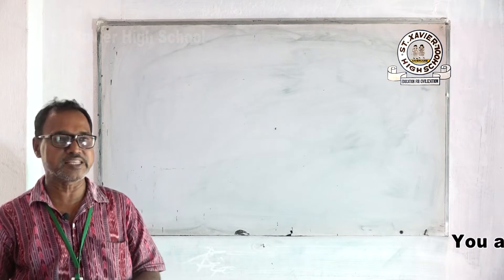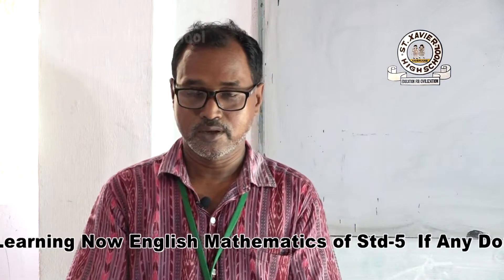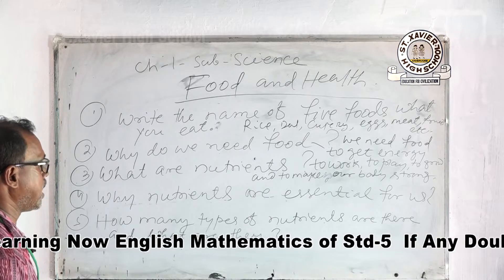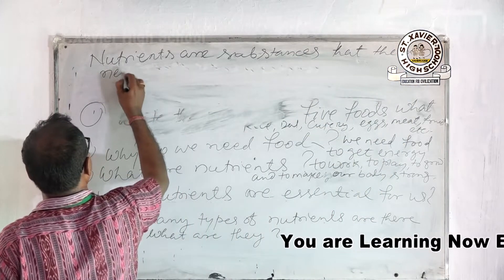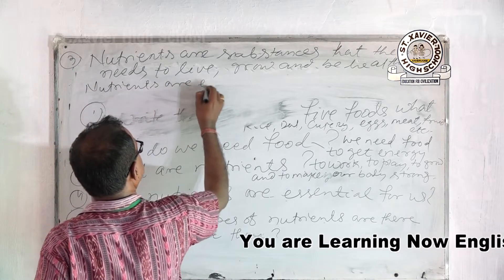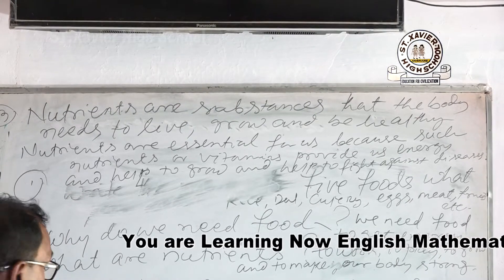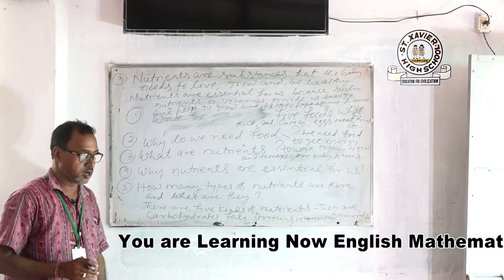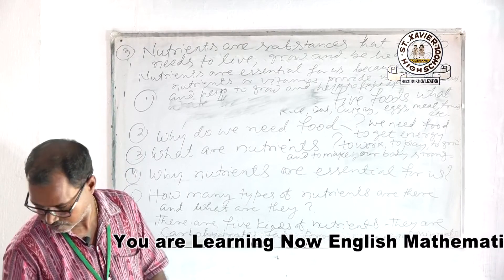Std-5 Science Class ST.XAVIER HIGHSCHOOL,GOPA,KENDRAPARA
Online Teaching Class ST.XAVIER HIGHSCHOOL,GOPA,KENDRAPARA
Video Shoot & Edit by-Ashok Patri-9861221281